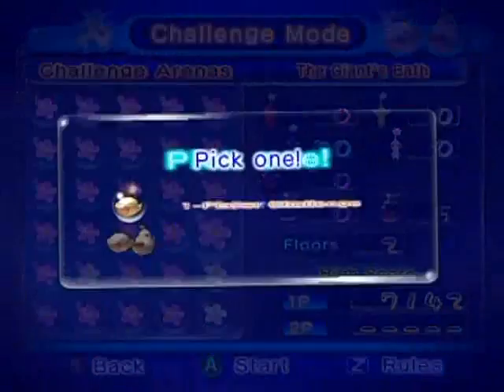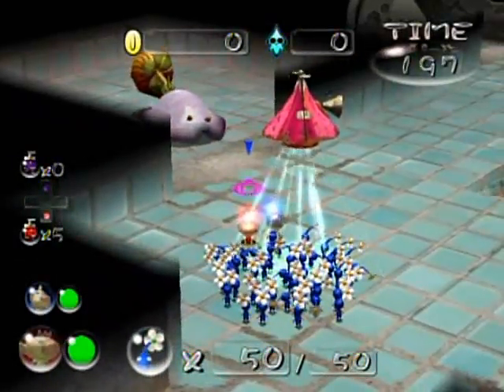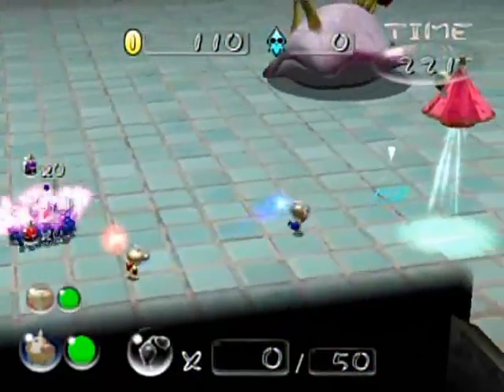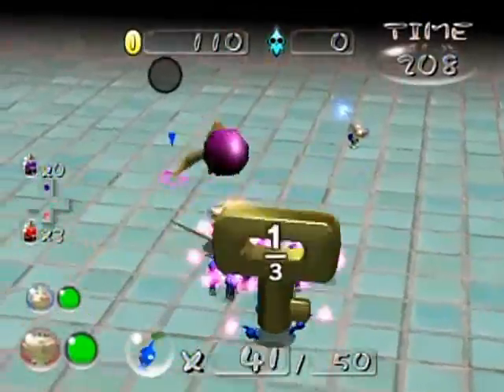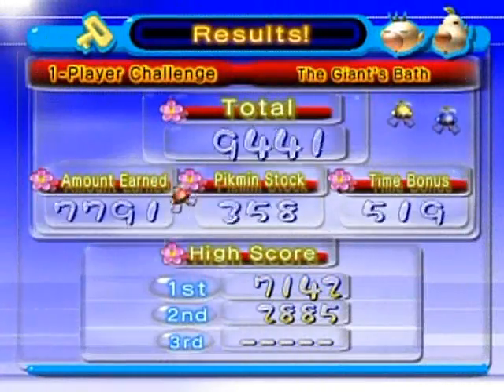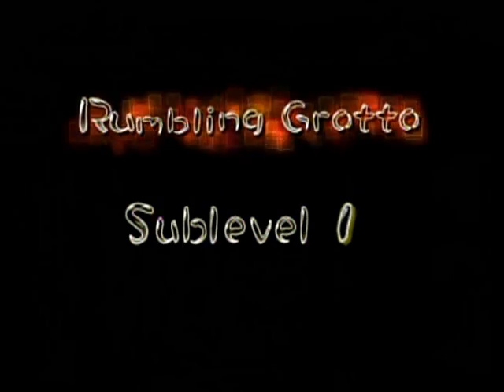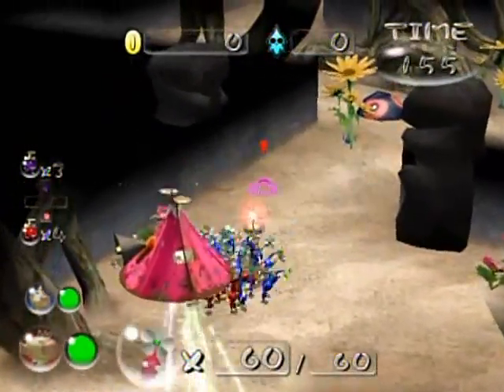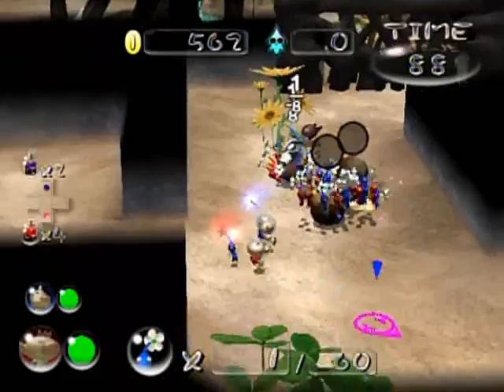Pikmin 2 Challenge Mode Walkthrough Part 8: Careful Distractions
You gotta lead things to do things that you want them to do to keep Pikmin safe, but be careful how you do it or you could end up losing Pikmin in the process! Well, unless you don't mind losing Pikmin, in which case go in aggressively! ;D

Time Stamps:
0:00 - #20 The Giant's Bath
7:15 - #21 Rumbling Grotto